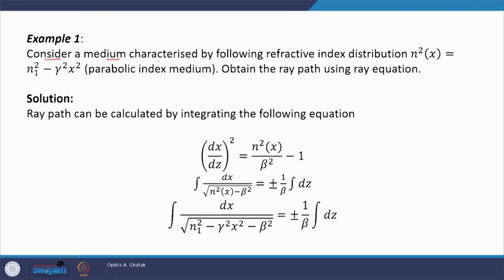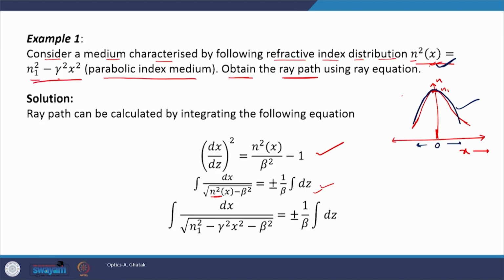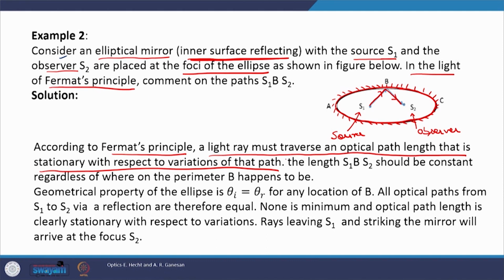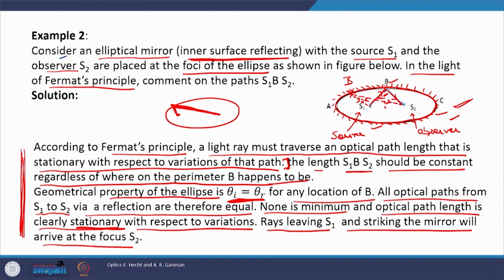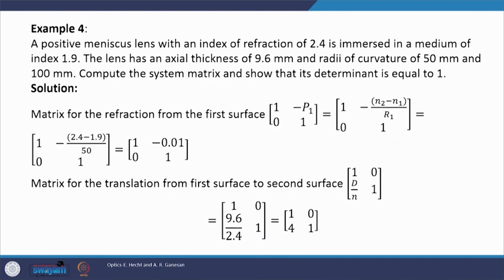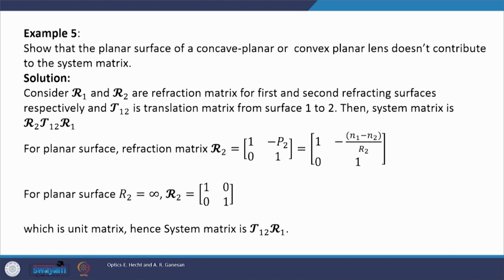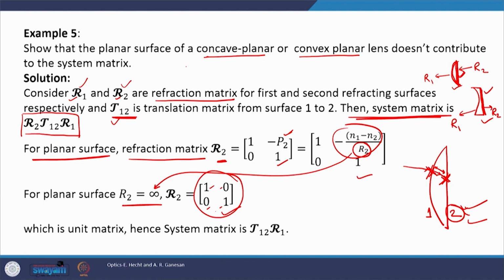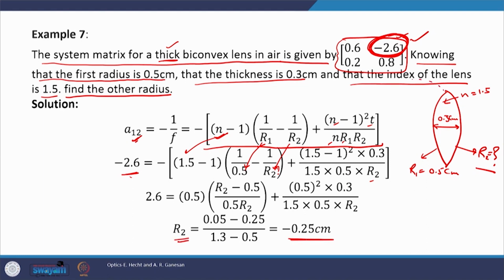Problems on Geometrical Optics